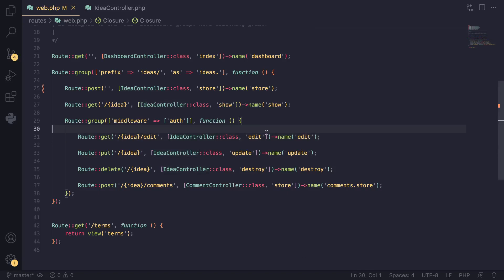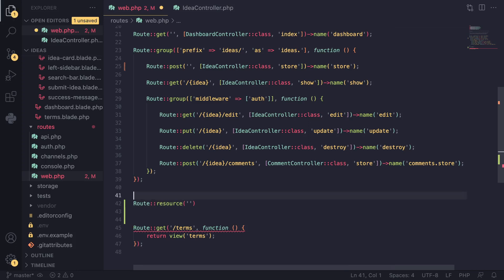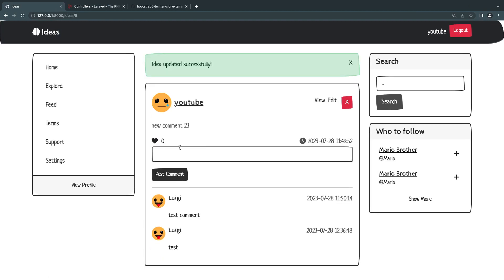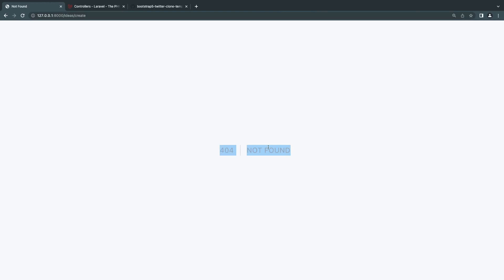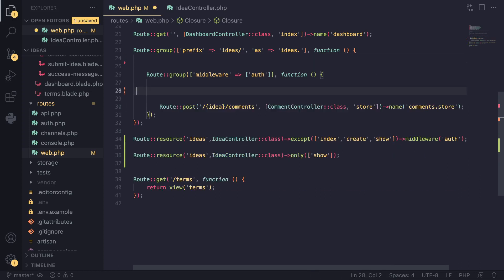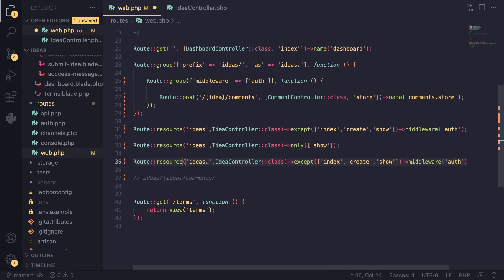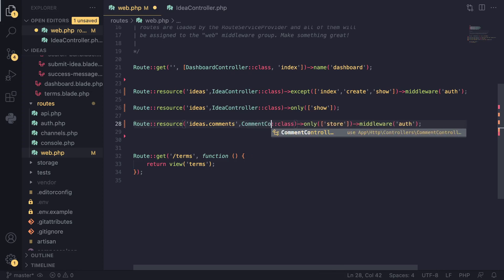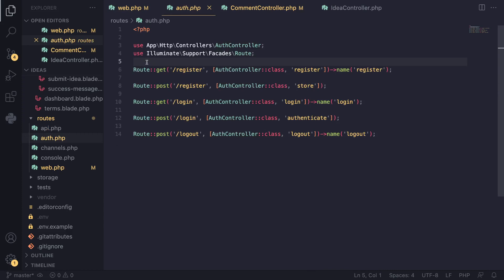Resource Routing Explained | Laravel 10 Tutorial #24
Laravel 10 route grouping Tutorial
On this episode we cover how to use Resource Route to refactor our routes and make them even shorter.

Laravel Blade
Laravel registration